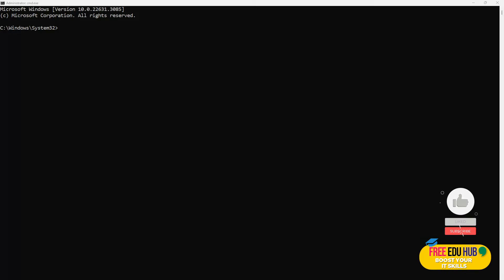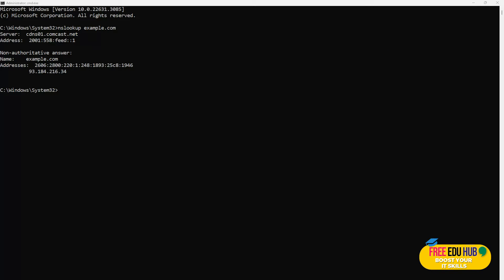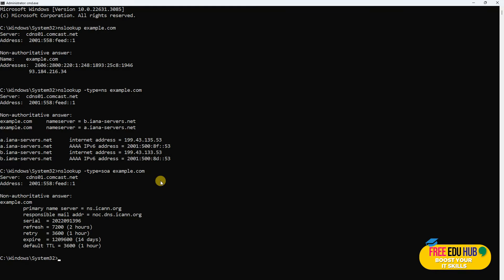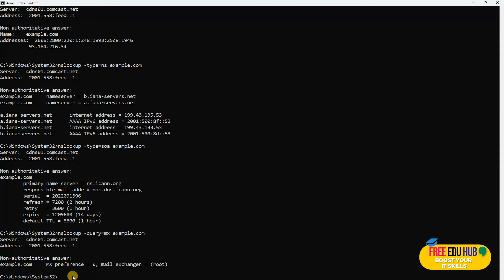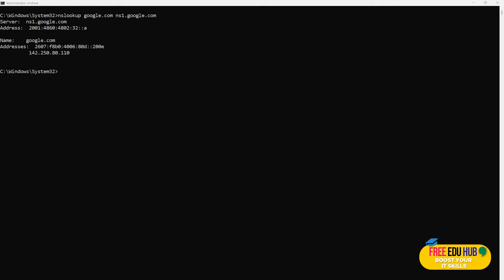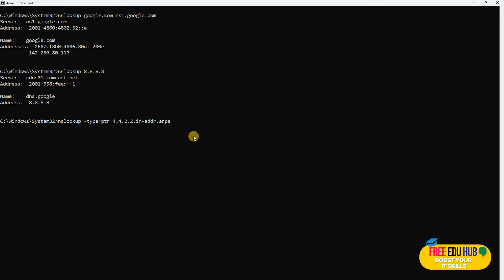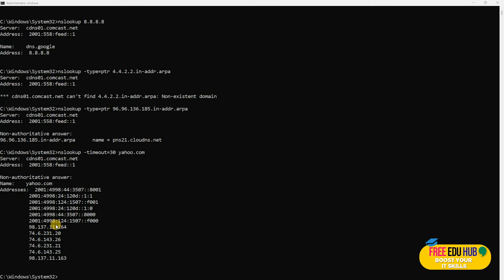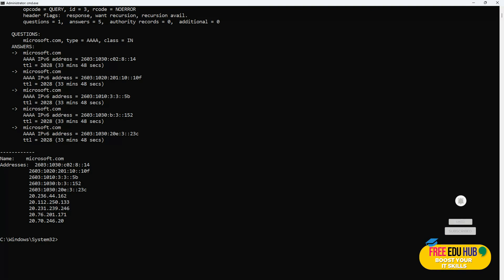Top 10 NSLOOKUP Commands | NSLOOKUP for Beginners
Welcome to 'Top 10 NSLOOKUP Commands | NSLOOKUP for Beginners,' your essential guide to mastering the basics of one of the most POWERFUL network troubleshooting tools. Whether you're just starting out in IT or looking to brush up on your skills, this video is packed with valuable insights.

In this tutorial, we dive into the TOP 10 NSLOOKUP COMMANDS that are crucial for anyone interested in network administration and DNS troubleshooting. From basic queries to more advanced functions, these commands will help you understand and navigate the complexities of domain name systems with EASE and CONFIDENCE.

We'll explore each command in detail, explaining its purpose and showing you how to use it in REAL-WORLD scenarios. By the end of this video, you'll not only be familiar with NSLOOKUP's most useful commands but also gain a deeper understanding of how DNS works and how to diagnose various network issues.

Stay CURIOUS and expand your IT knowledge with us! Let's embark on this journey of learning and discovery together!

Here's a brief explanation of each nslookup command:
1. A Record Lookup:
2. NS Record Check:
3. SOA Record Query:
4. MX Record Lookup:
5. All DNS Records:
6. Specific DNS Server Check:
7. Reverse DNS Lookup:
8. PTR Record Check:
9. Change Timeout Interval:
10. Enable Debug Mode:

Best Deals

Digital Deals

Warehouse Deals